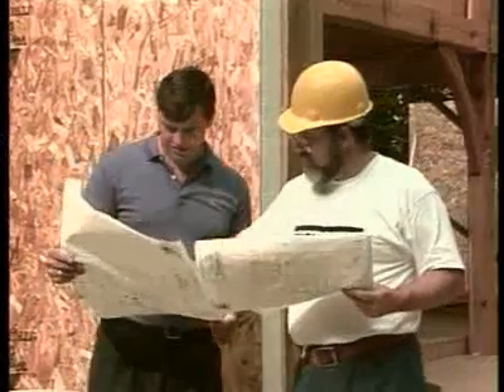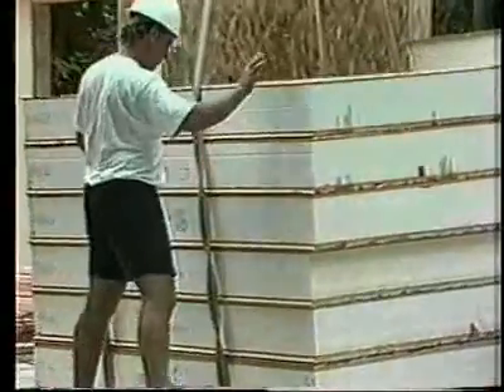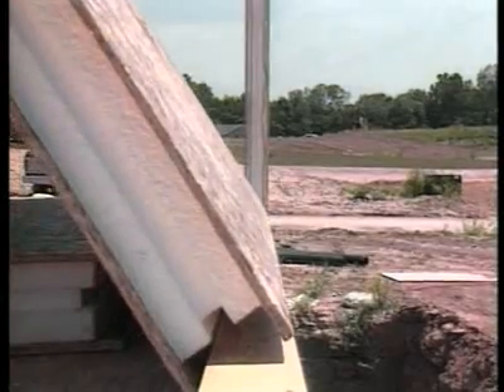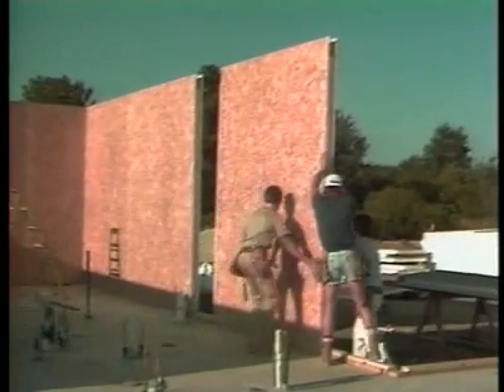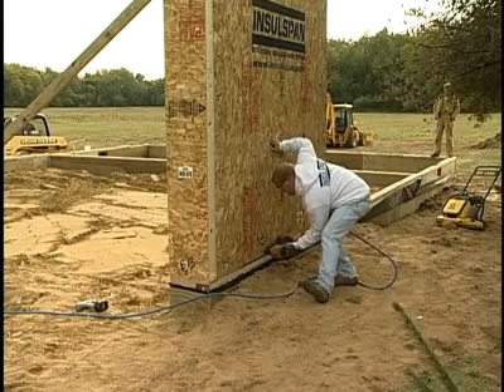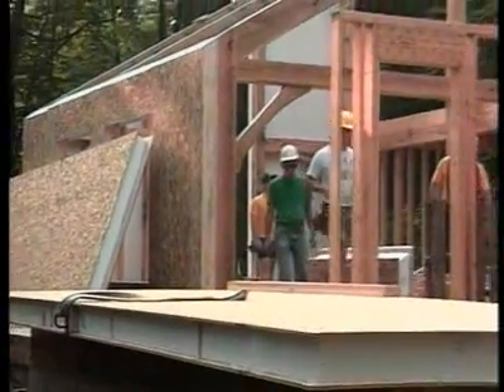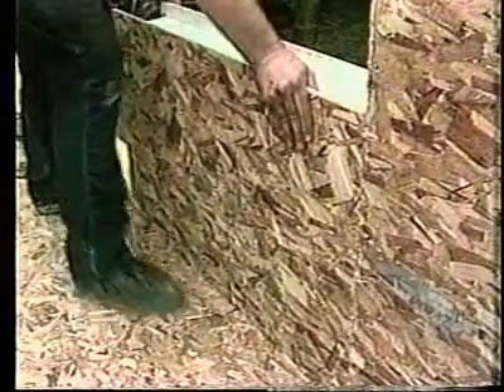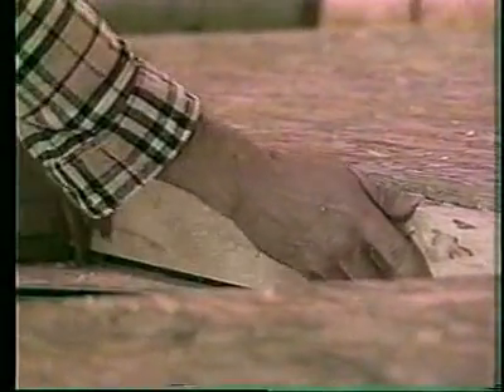Installing SIP's Structural Insulated Panels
Michael Morley, builder and author of Building with SIPS, demonstrates the proper installation techniques of Structural Insulated Panels.